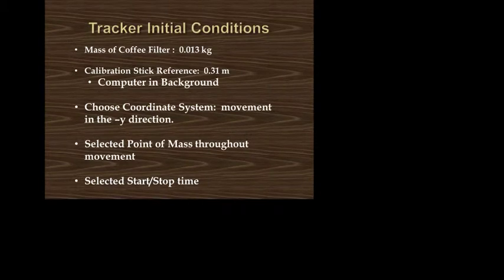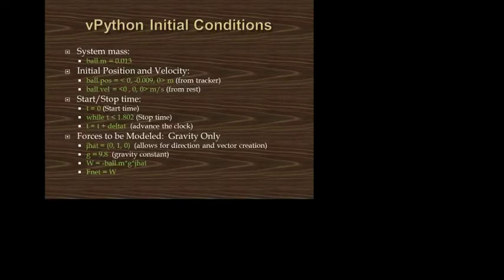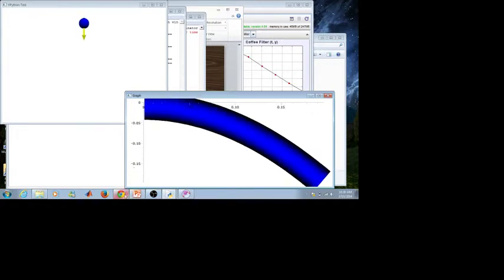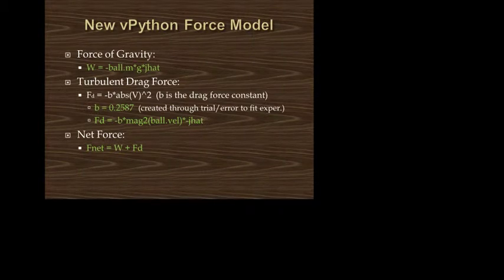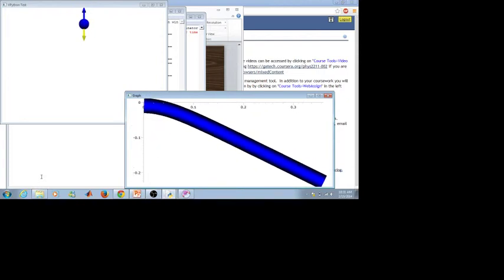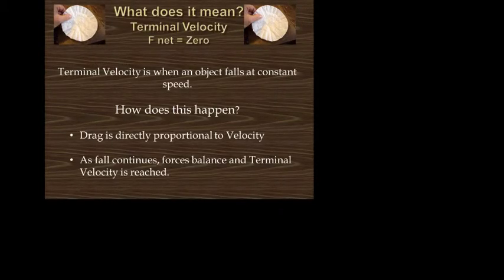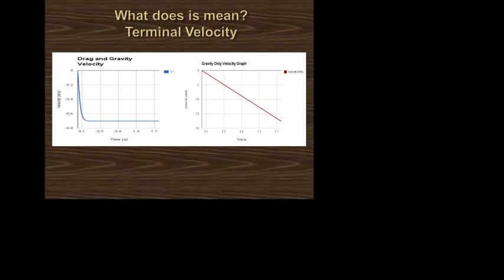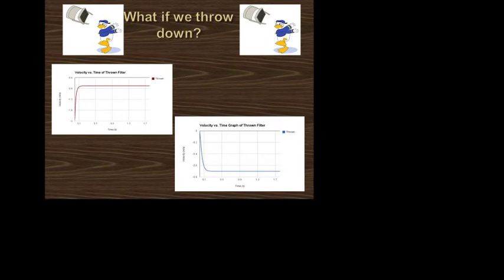Motion of a falling object